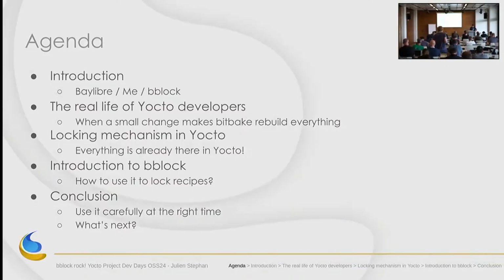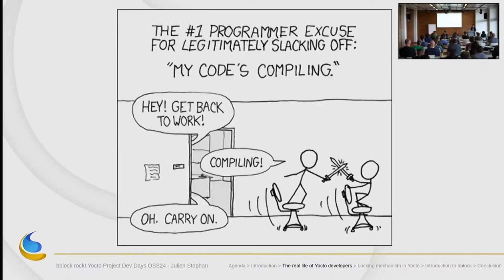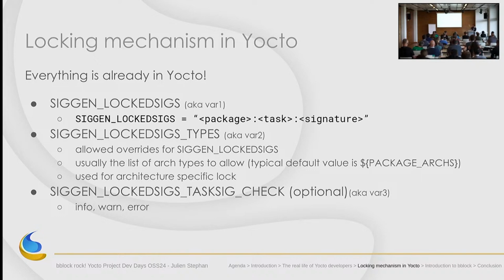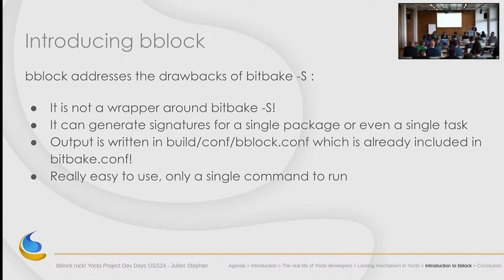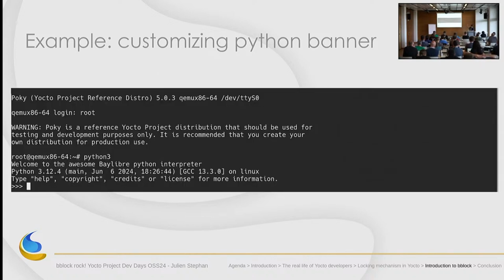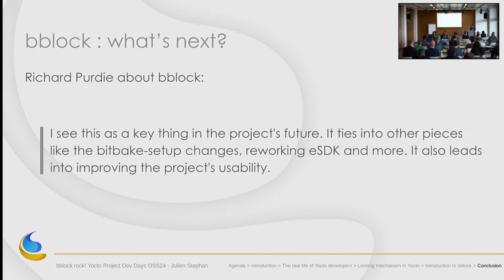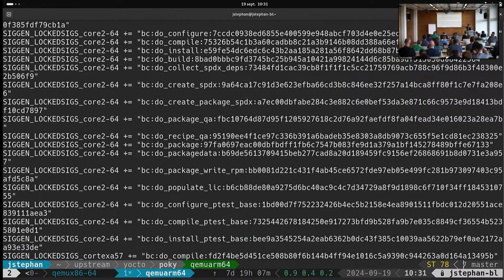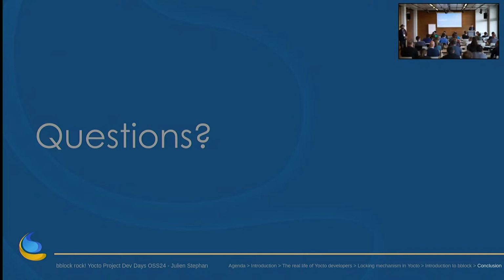YPDD 2024.09 - 3 - Julien Stephan: bblock rocks! Lock your Yocto recipes, and save your time!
Every Yocto developer has experienced it: a minor change in a recipe triggers a bunch of other recipes to be rebuilt. What if we could prevent other recipes from being rebuilt each time? The Yocto community has been wanting a solution for this for years, and now it’s here! Enter bblock. With bblock, you can lock recipes - and even a single task inside a recipe - to prevent them from being rebuilt. Knowing how to use bblock will help you save a lot of development time in all your Yocto based projects!